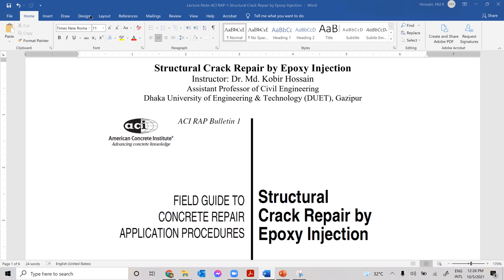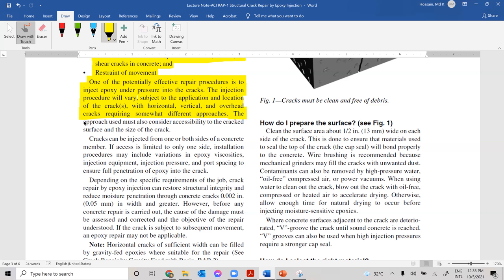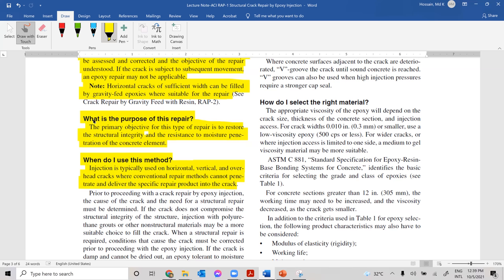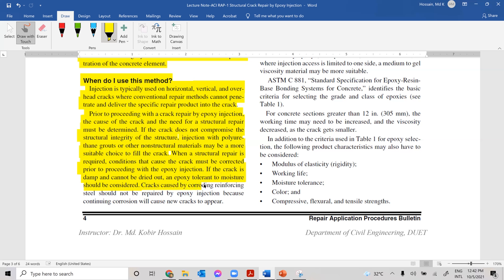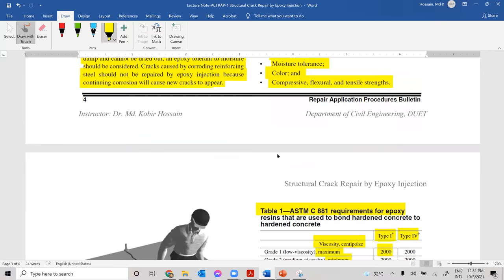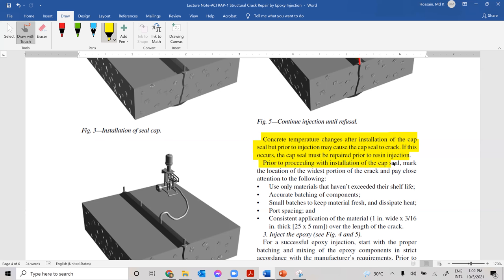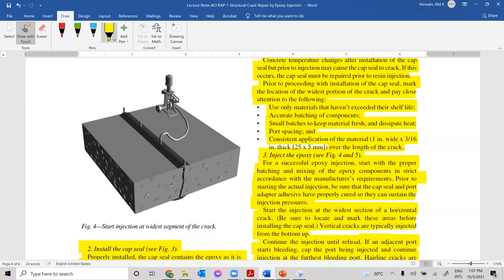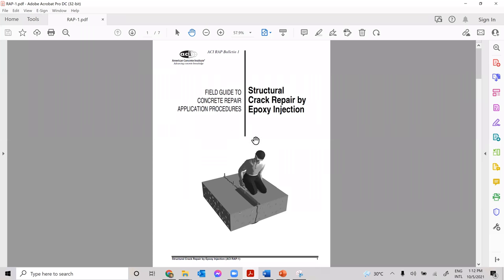Structural Crack Repair by Epoxy Injection-Field Guide to Concrete Repair Application Procedures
This is the first lecture of a series on Field Guide to Concrete Repair Application Procedures specified by ACI Committee 706. This lecture (ACI RAP Bulletin-1) discusses the structural crack repair by epoxy injection method of structural crack repair of concrete members/elements. The next lecture will discuss the crack repair by gravity feed with resin.